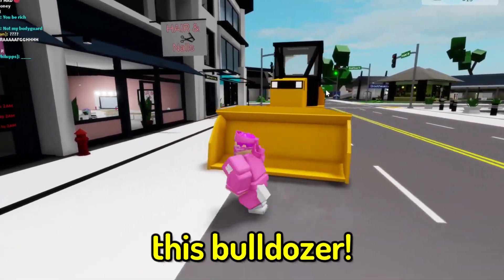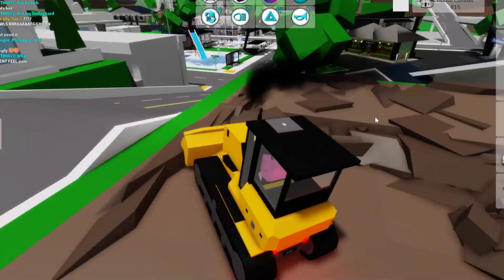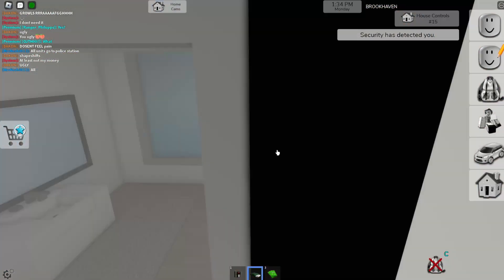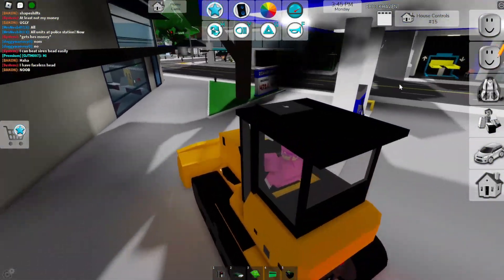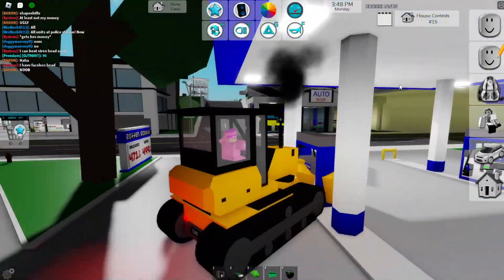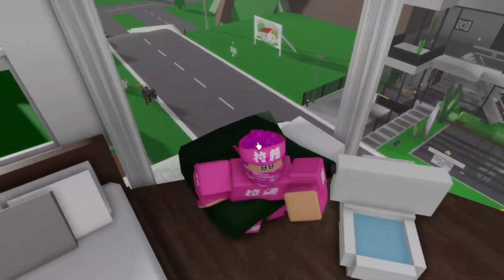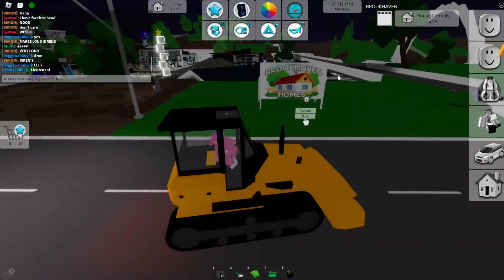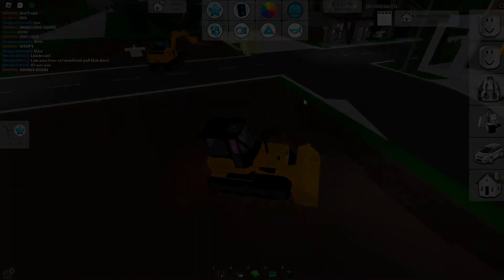BULLDOZER IN BROOKHAVEN RP!